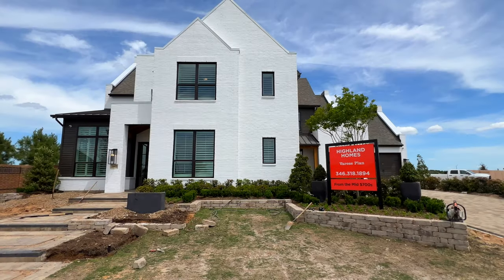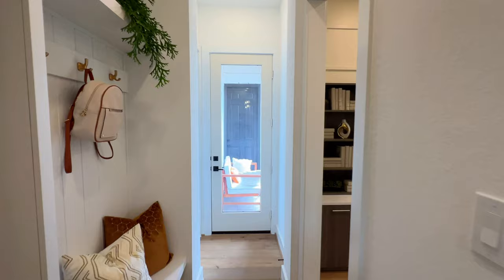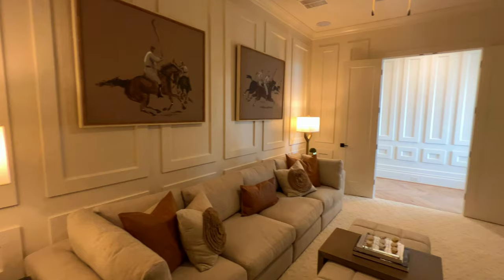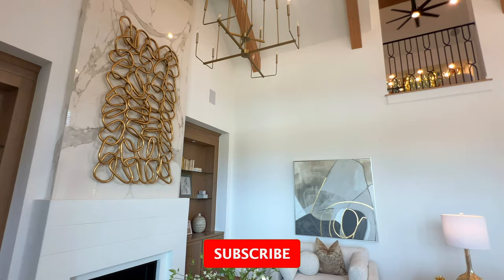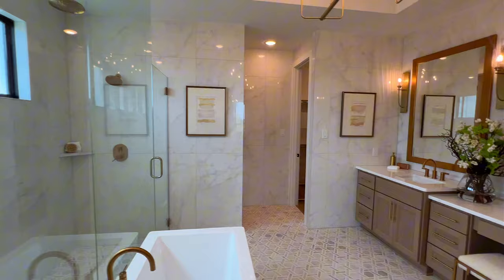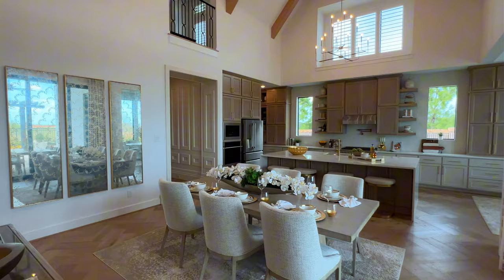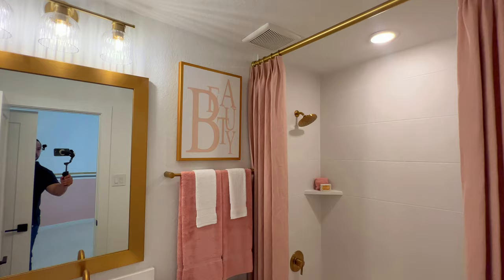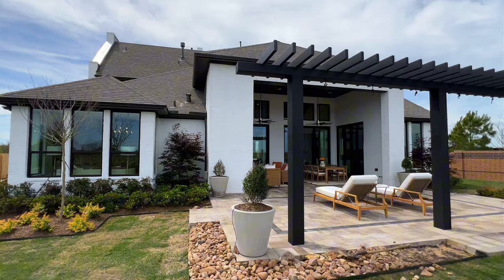THE VERY FIRST LOOK INSIDE AN EXCLUSIVE LUXURY MODEL HOUSE NEAR HOUSTON | $940,990+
Today, we are the first to look inside the newest highland homes in the community of Elyson in Katy Texas. Base price of this home starts at $940,990+ & depending on upgrades and options desired, that will determine the ultimate price of the home! THIS IS A MUST SEE and please let me know your thoughts about this home below 👇

If you’re thinking about buying or selling a home in Texas, be sure to shoot me a text, send me an email, or reach out to schedule a no obligation Zoom Call. It’d be my pleasure to assist in helping you make a move.

Thinking about making a move to Texas?